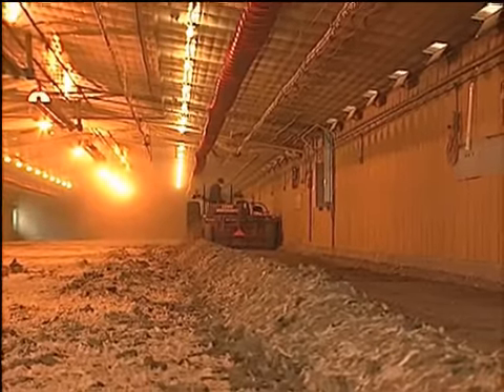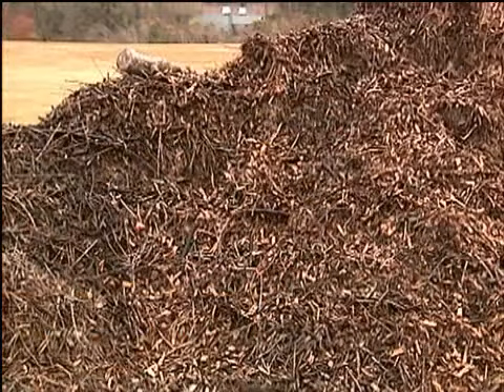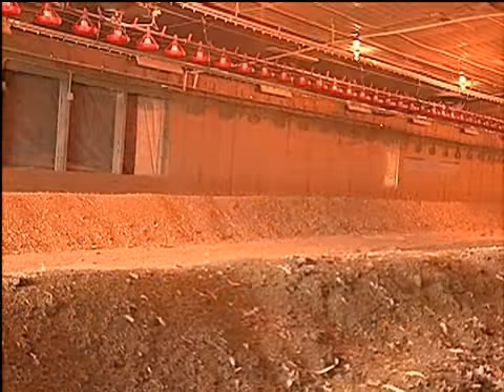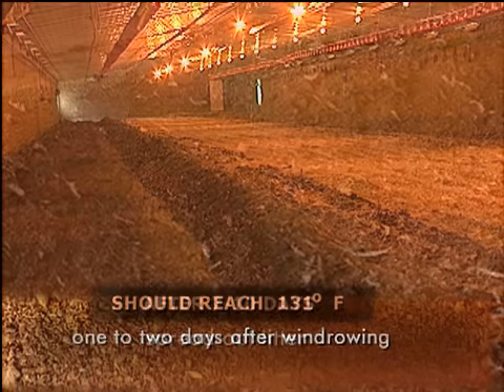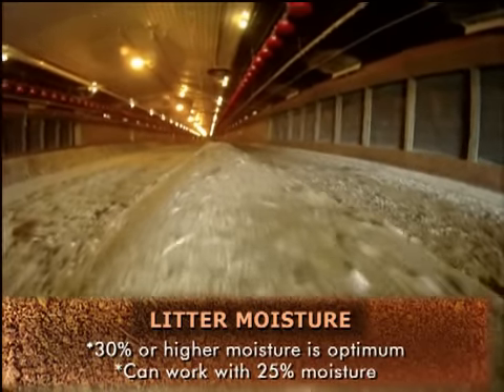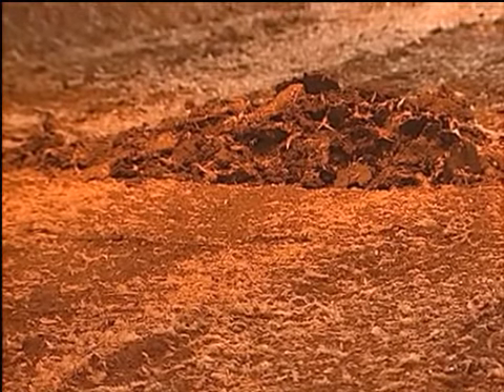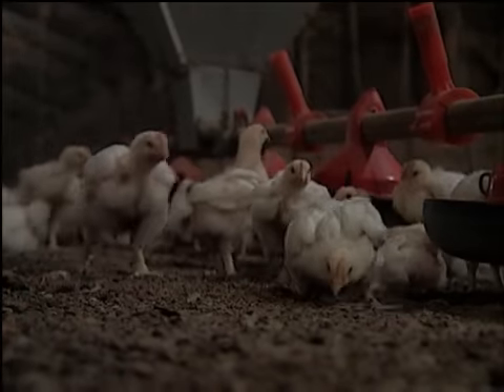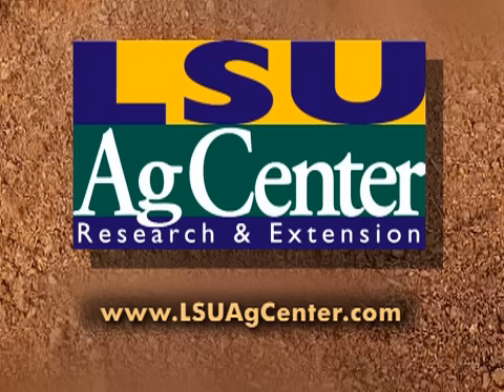In-House Pasteurization of Broiler Litter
Many broiler producers re-use litter from previous flocks to help reduce the amount of litter for disposal and to help defray production costs. In-house pasteurization of broiler litter is a litter management tool that producers can use to reduce the pathogen content of re-used litter to decrease the potential for sickness and disease to poultry, as well as to extend the usefulness of the litter. But, there are steps that are crucial to the success of this process.  This video lays out those important research-based guidelines.

The LSU AgCenter provides important tips to help your garden grow well.  Join LSU AgCenter Horticulturist Dan Gill as he explains how to "Get It Growing!"